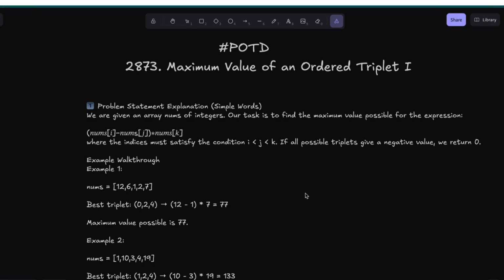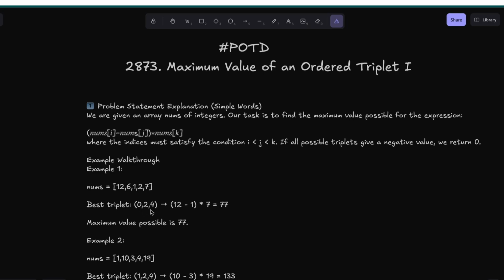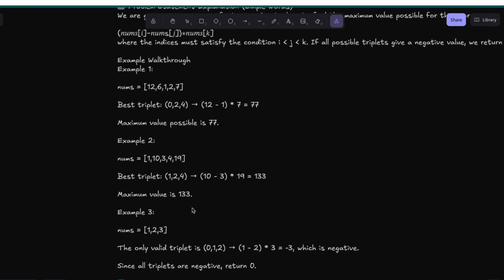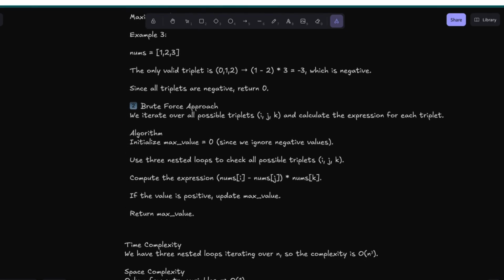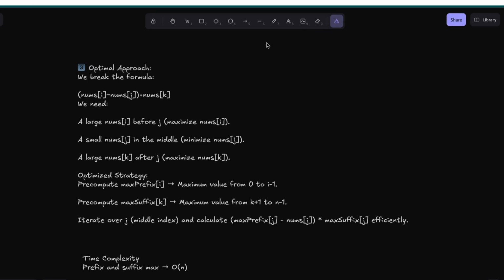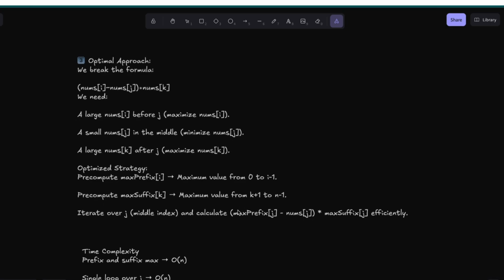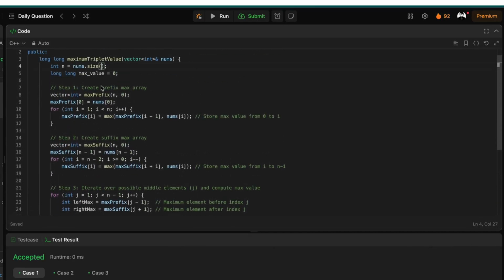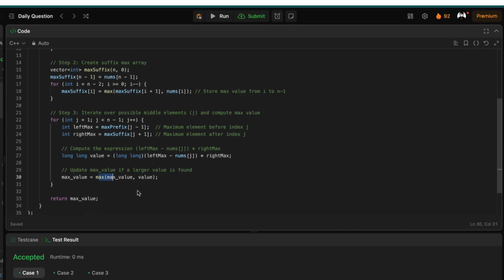2873. Maximum Value of an Ordered Triplet | Leetcode Problem of the Day | Optimized Solution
🔥 2873. Maximum Value of an Ordered Triplet | Leetcode Problem of the Day

In this video, we will solve Leetcode 2873 - Maximum Value of an Ordered Triplet step by step. We will discuss:
✅ Brute Force Approach (O(n³) Complexity)
✅ Optimized Approach using Prefix & Suffix Max (O(n) Complexity)
✅ Code Implementation with Detailed Explanation